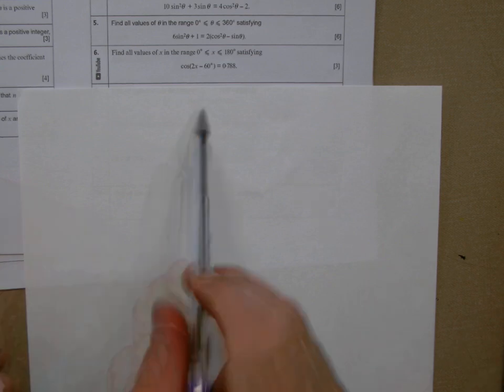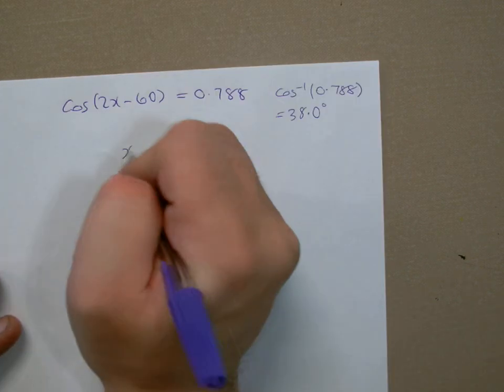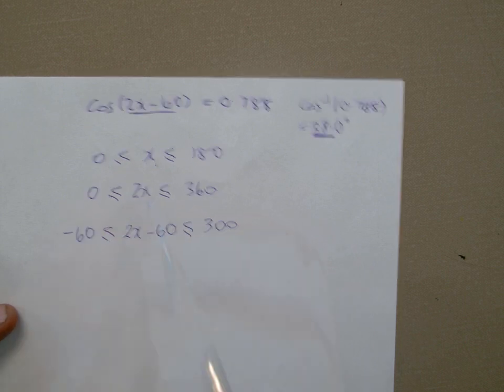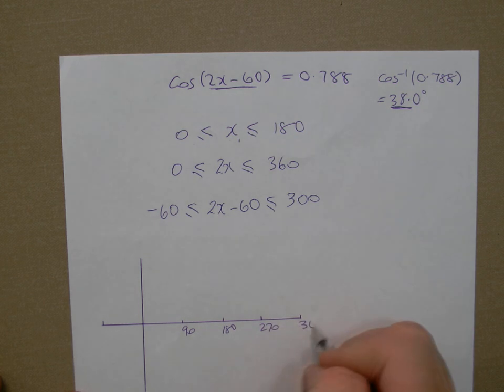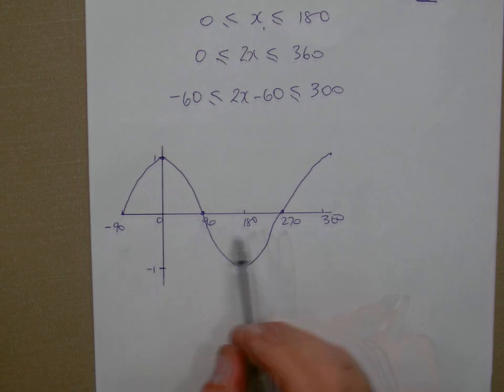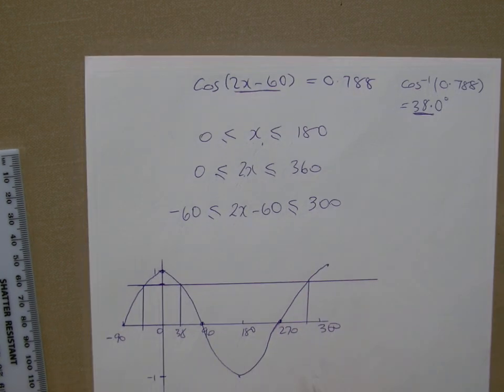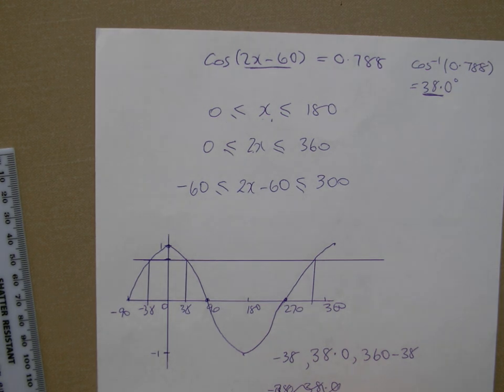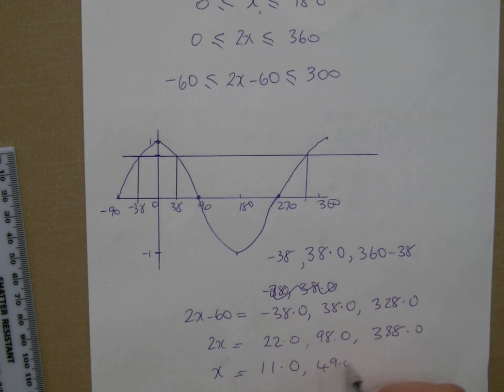Q6 TRIG EQUATIONS